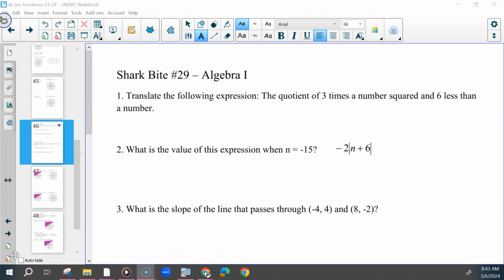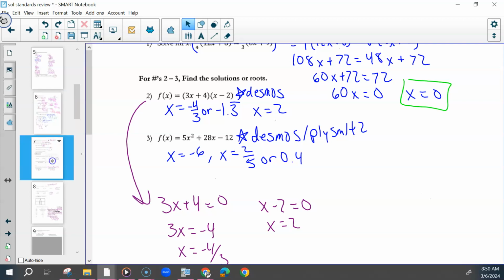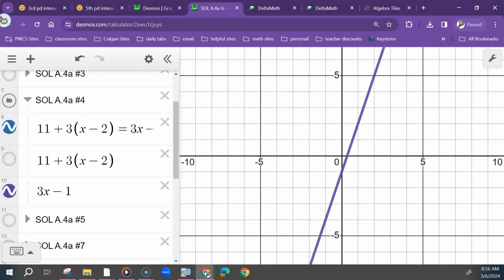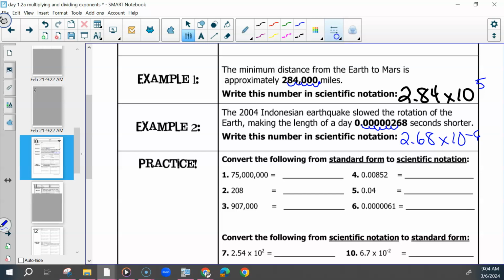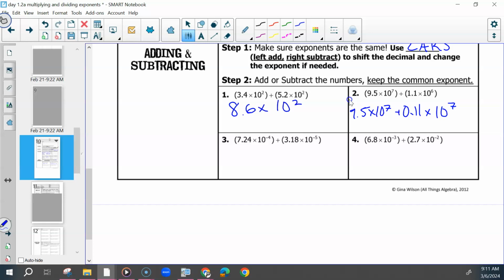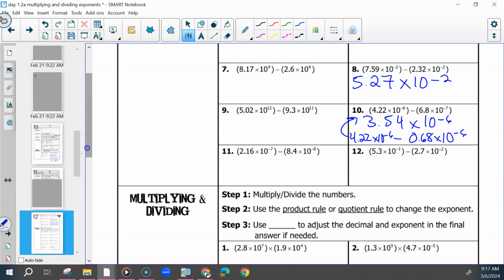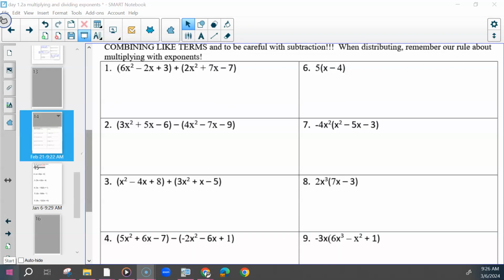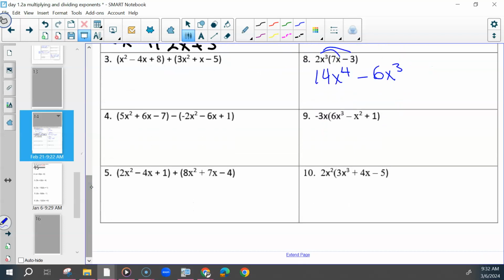Adv. Alg 1 3rd 3-6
We went over the next shark bite and Then finished simplifying exponents. Then we talked about scientific notation. How to write numbers from standard form to scientific notation and vice versa, how to add/subtract/multiply/divide with scientific notation. Then we started our polynomial operations. We talked about how to add/subtract polynomials together and how to multiply monomials with polynomials and how you have to use your exponent rules.